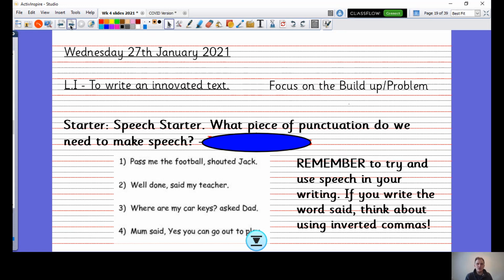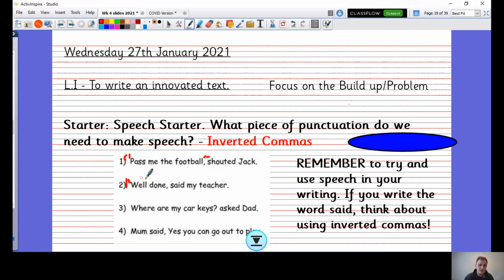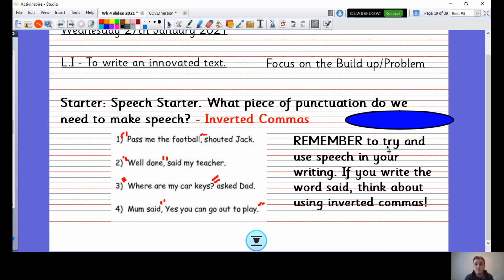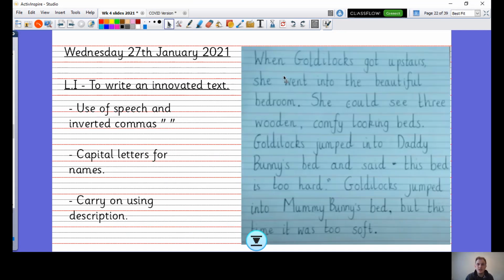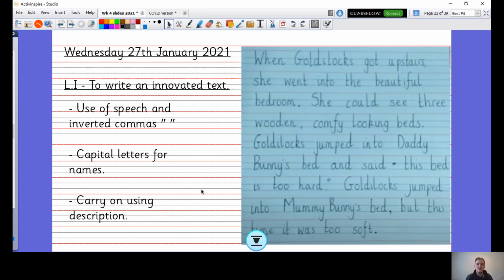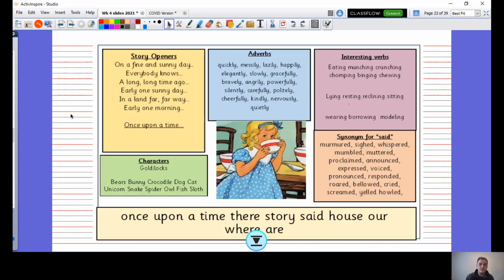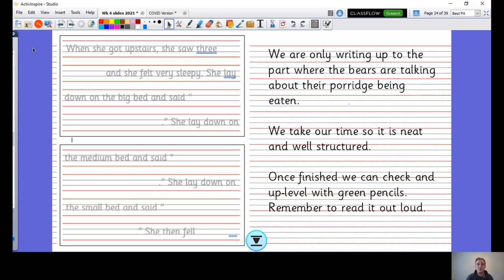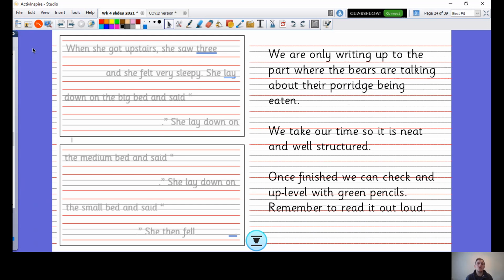Wednesday 27th January 2021 - Year 1 - English